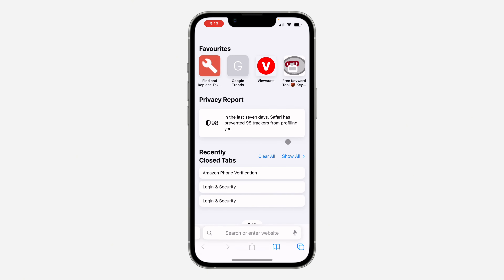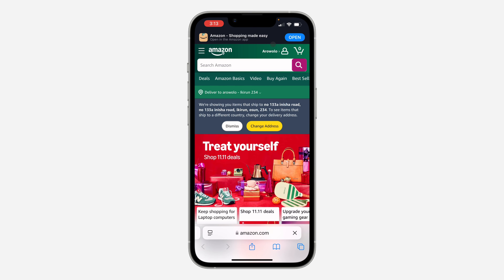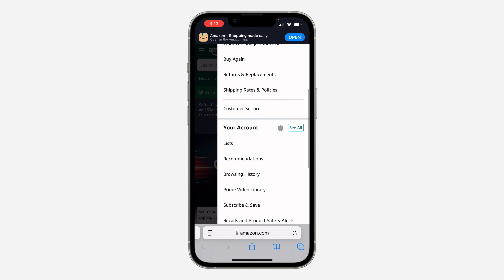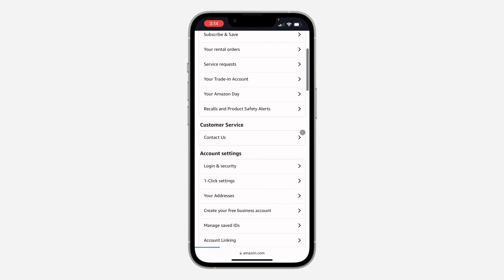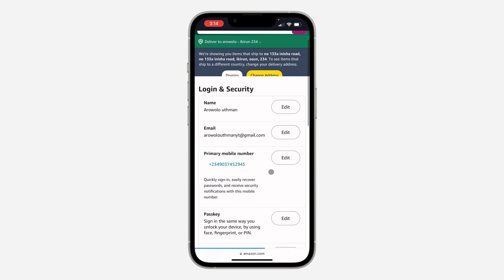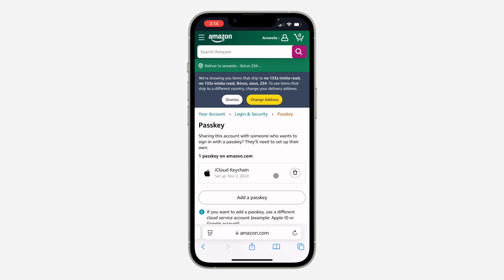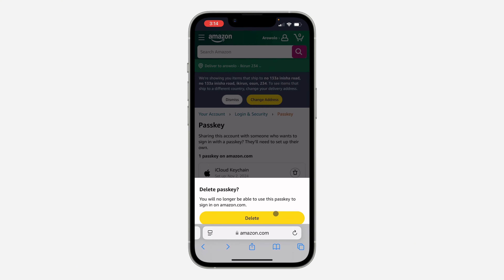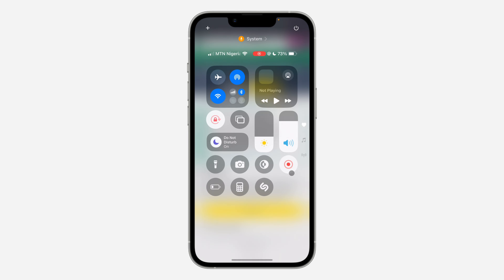How to Delete Passkey on Amazon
Want to remove a Passkey from your Amazon account? Learn how to easily delete existing Passkeys and manage your security settings. This simple guide will show you how to remove Passkeys from your Amazon account and maintain your account's security.